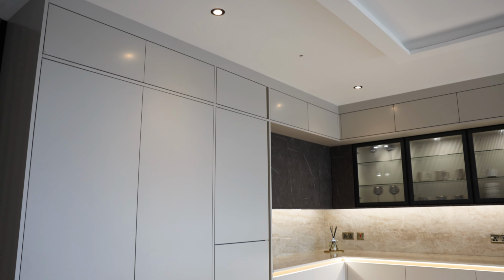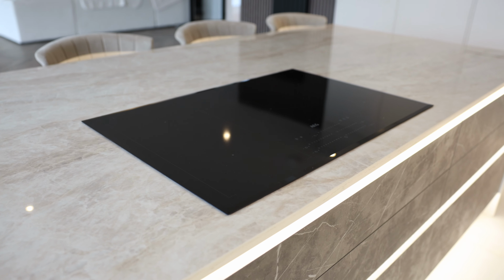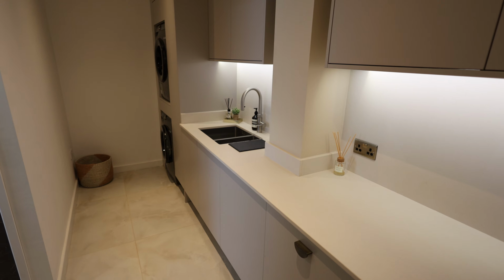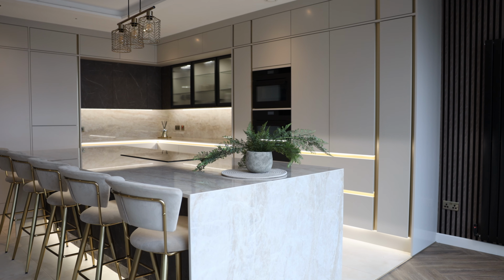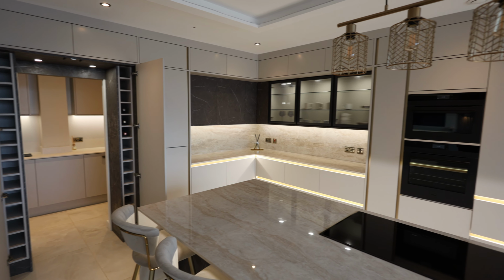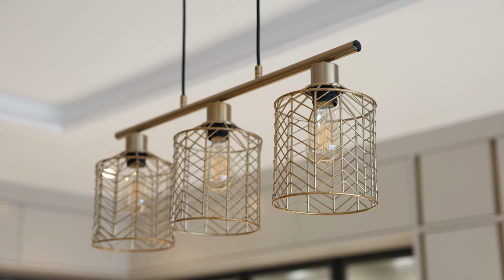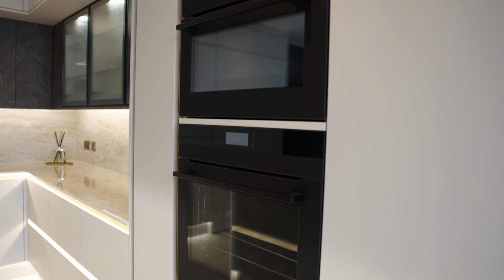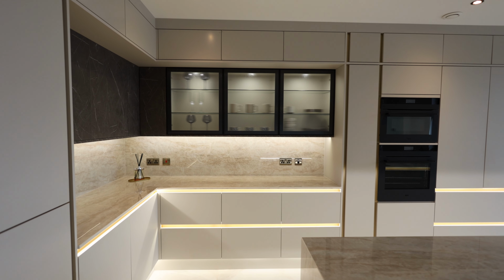Lyndsey from Merseyside - Real Customer Kitchens Video Review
This was an 1980s bungalow, so we stripped it right back and built it up to be a 4 bedroom house. We went for the True Handleless design and it's in Cashmere & Slate and it's absolutely stunning. We love it, it goes in with the theme of the house and it's quite timeless as well.

We wanted to make sure we utilised the space fully, so we went for quite a large island with a lot of storage, both front and back. We've also gone for a pantry design; it was non-negotiable when designing the kitchen and we've got a utility that we have all our appliances in too. In the utility we also have a built-in laundry shute, which comes from the bathroom upstairs straight into the utility.

We have 2 different designs, both Cashmere but it's Carrera Cashmere in the utility and Sienna Cashmere paired with the true handless Palazzo Slate with bronze profiles in the kitchen. We love modern, simplicity and clean lines and this is not something I’m going to get bored of.

We went for Dekton worktops (Arga XGloss) which is quite a luxury, but it's been the best investment because they don't stain, they’re easy to clean and they just look absolutely stunning, and it goes perfectly with the kitchen.

We wanted to add some bronze colour into the design just to break it up a little, so we went for bronze trim with the lights as well, all around the kitchen. So, of an evening, you can put the lighting on and it looks absolutely gorgeous.

In our old house, we had a DIY Kitchen, I hadn’t heard of DIY Kitchens before that and they were recommended to us by our builder, se we went with their judgement and got our kitchen and loved it and got loads of compliments in our old house. There was no doubt that we weren’t going to go with DIY Kitchens again for this renovation.

Start planning your true handleless kitchen today!